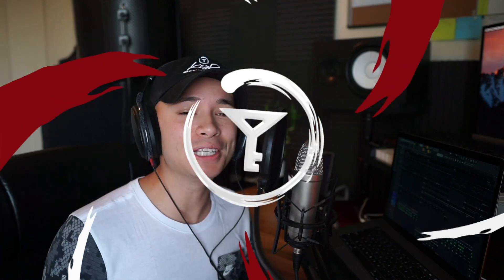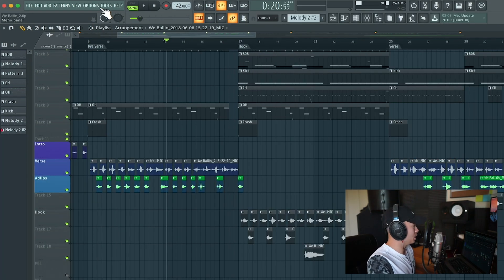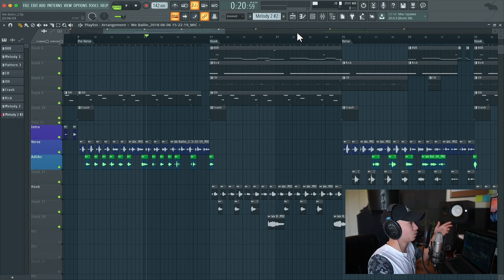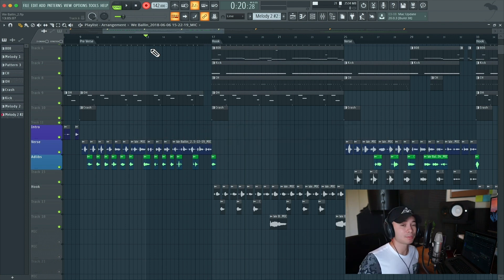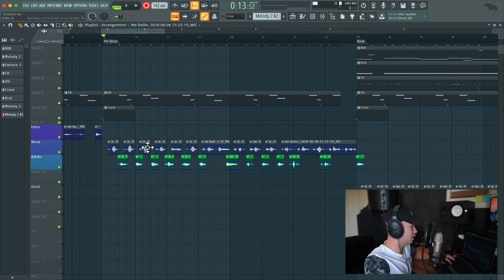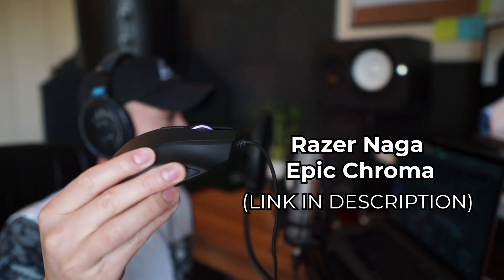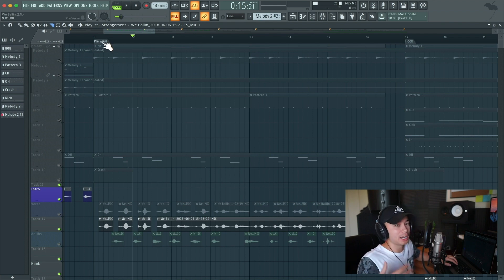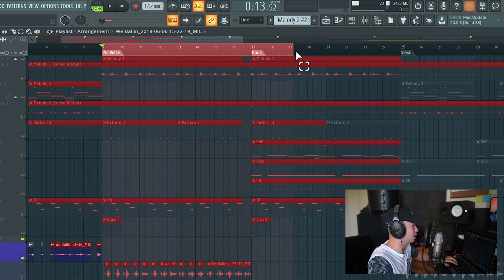5 Tips in FL STUDIO 20 | RECORDING & EDITING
⚡️ FL Studio COMPLETE Bundle (60+ Vocal Presets/Templates)

1. SETTING UP RECORDING FOLDERS - 1:04
2. PREPARE TO RECORD VOCALS - 2:36
3. LATENCY WHEN RECORDING - 4:21
4. HOTKEYS FOR EDITING - 5:24
5. ZOOM IN & OUT ON PLAYLIST - 7:45
6. [BONUS] HIGHLIGHTING IN PLAYLISTS - 8:28

FL Studio 20 Tips
FL Studio 20 tutorials
FL Studio 20 recording vocals
FL Studio 20 vocal tutorials
beginner fl studio tutorials
fl studio 20 tips and tricks editing
fl studio editing vocals
fl studio tutorial
fl studio 20 tutorial macbook
fl studio 20 mac
fl studio 20 mac tutorial